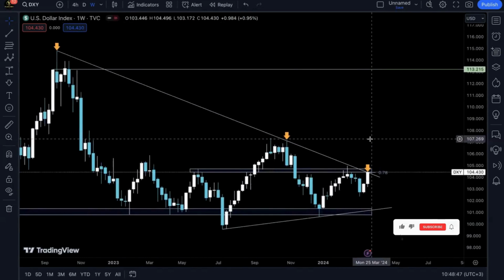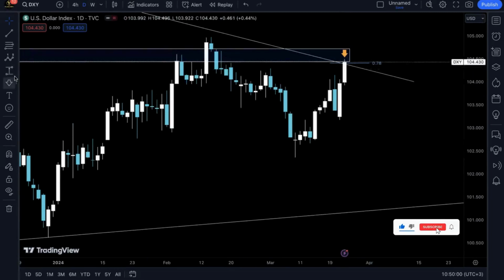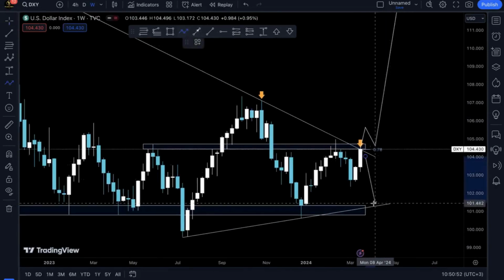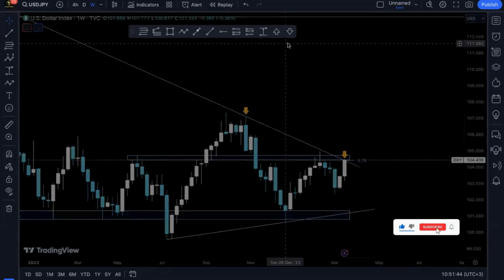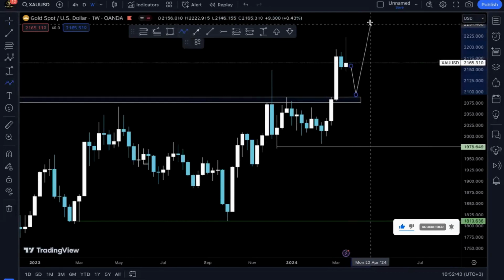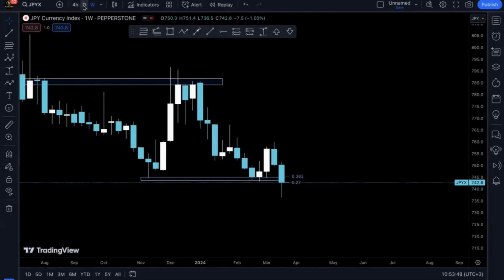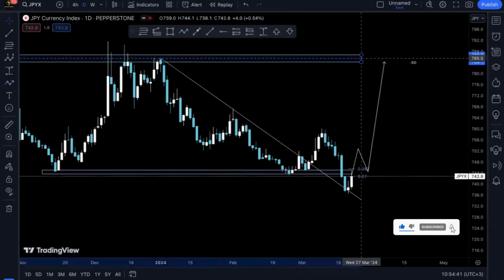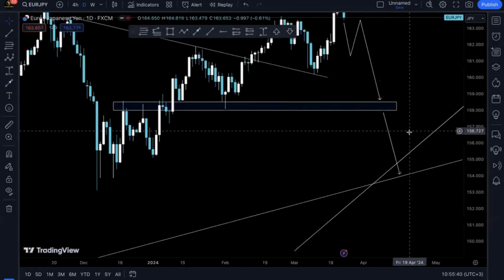FOREX PRE MARKET ANALYSIS|MAJOR CURRENCY PAIRS|PURE PRICE ACTION TRADING STRATEGY| DXY & JPYX BASKET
Title: "Mastering Forex Pre-Market Analysis: Major Currency Pairs, Pure Price Action Strategy, and Insights into DXY & JPYX Basket"

Description:
Welcome to a strategic deep-dive into Forex Pre-Market Analysis, where we unravel the dynamics of major currency pairs and unveil a powerful Pure Price Action Trading Strategy. In this video, we go beyond the basics, exploring the intricacies of the Forex market with a focus on key pairs and insights into the DXY (US Dollar Index) and JPYX (Japanese Yen Index) basket.

Our comprehensive analysis begins with a breakdown of major currency pairs, providing you with a detailed understanding of potential market movements. We then introduce a Pure Price Action Trading Strategy designed to empower traders with a simplified yet effective approach to interpreting market behavior solely through price movements.

Discover the unique roles of the DXY and JPYX basket and how they influence global currency dynamics. Gain valuable insights into incorporating these indices into your trading strategy to enhance precision and decision-making.

Whether you're a novice or an experienced trader, this video equips you with practical tools and knowledge to navigate the Forex market with confidence. Elevate your trading game by mastering the art of Pure Price Action, understanding major currency pairs, and leveraging the nuances of DXY and JPYX.

Join us on this educational journey as we break down complex concepts into actionable strategies. Don't miss out on the opportunity to refine your trading skills and elevate your profitability. Watch now and take a step closer to becoming a more informed and successful Forex trader!